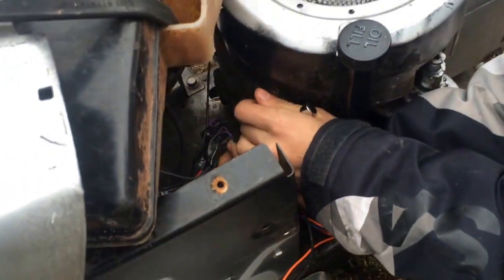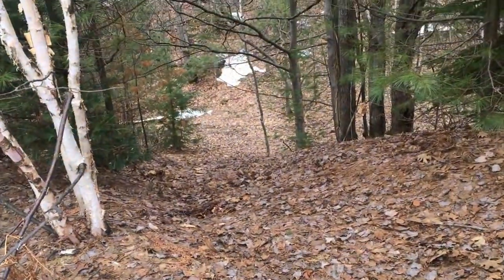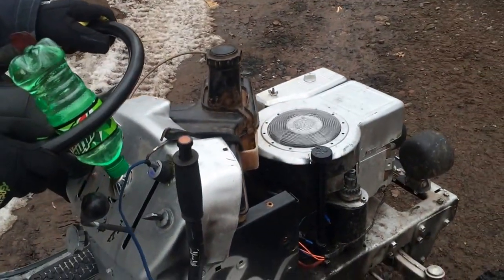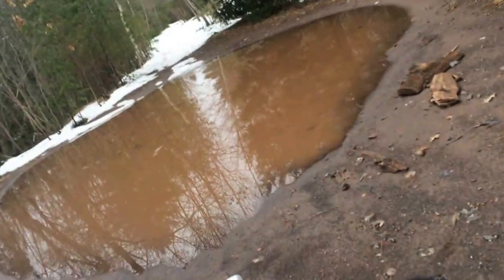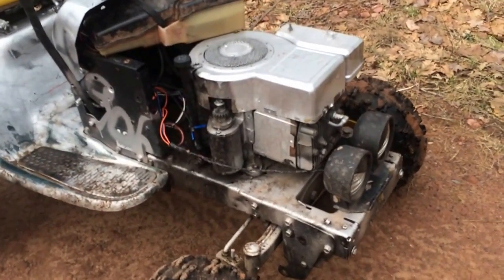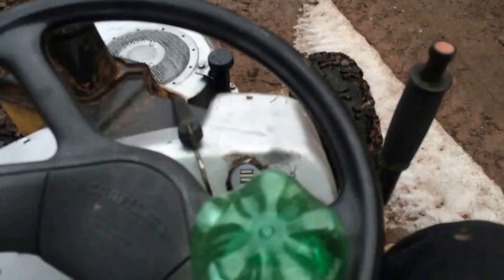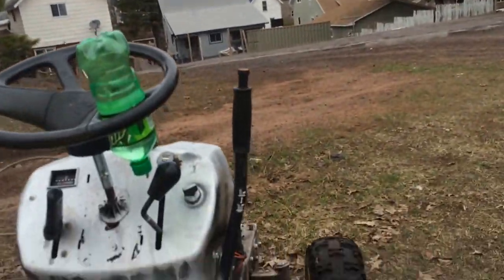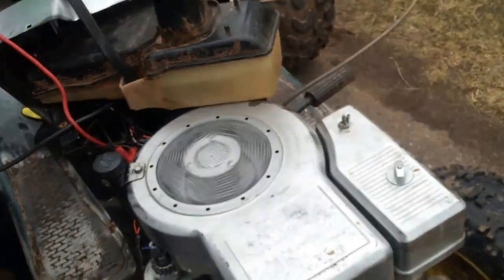BATTERY EXPLODED ON THE MUD MOWER!!!!!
Having a rough day on haggard..

extra tags.